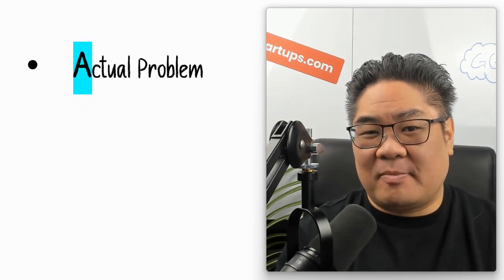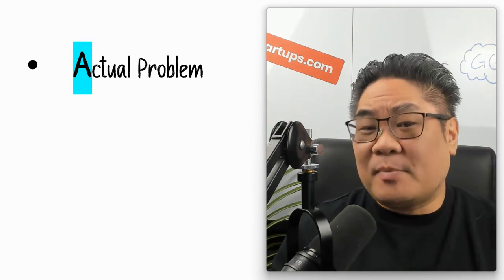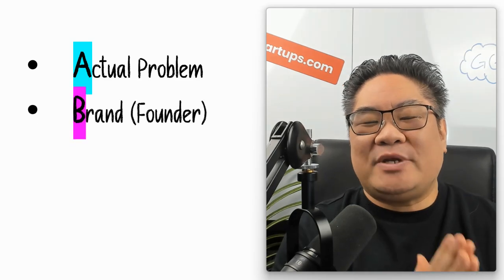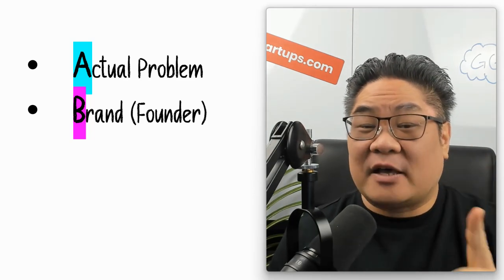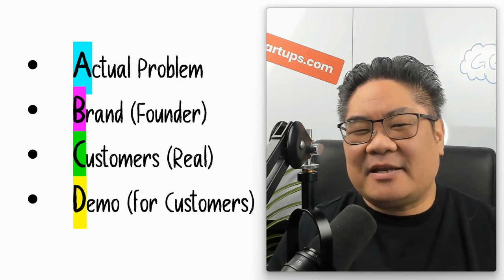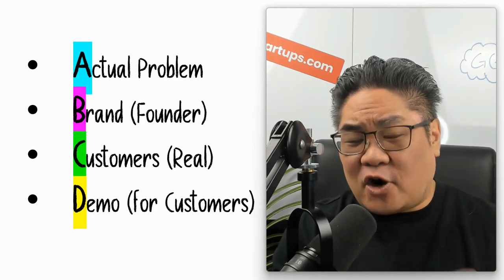How to Raise PRE-SEED with NO MVP - Use My FORMULA for Startups!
To get an advisor like Ed to help you pitch investors and raise pre-seed or seed funding, join the Startups.com accelerator

I used TimeBolt to create and edit this video in 10% of the time.